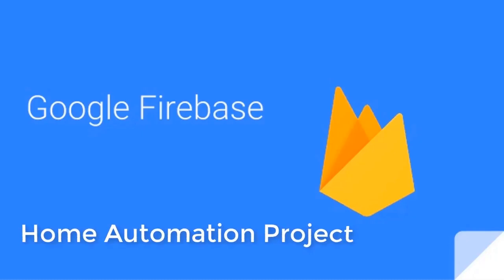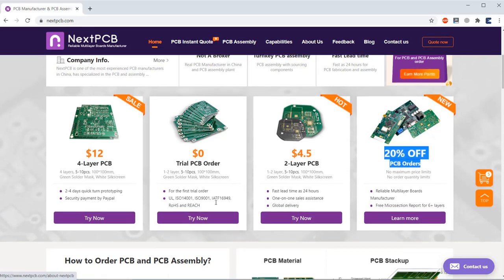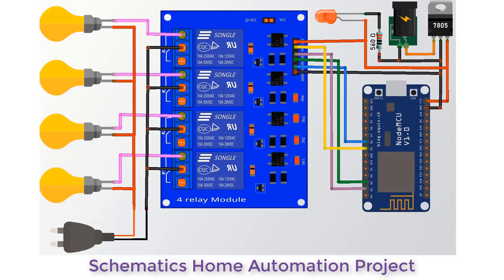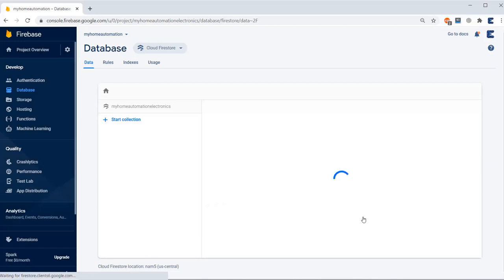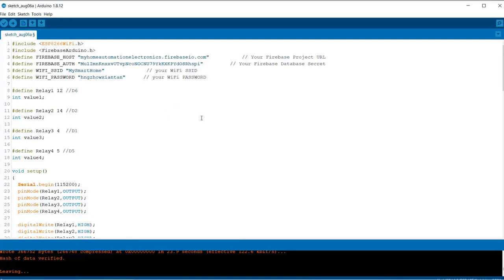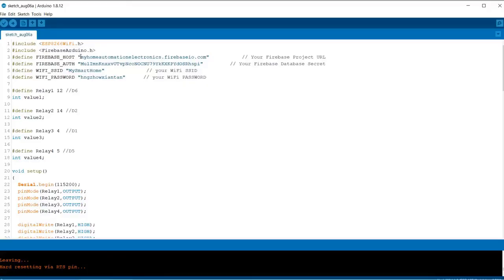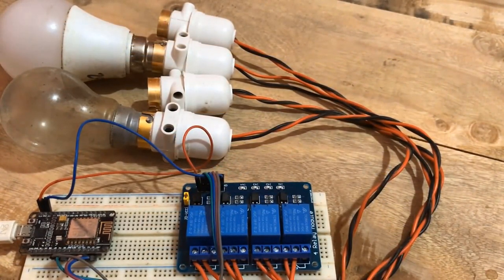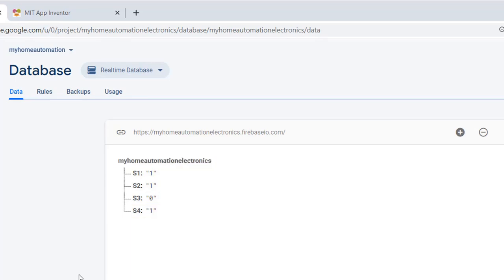Home Automation with Google Firebase & ESP8266 | MIT App Inventor | Relay Appliances Control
In this project, we will learn how to make IoT Based Home Automation Project using Google Firebase & NodeMCU ESP8266. One of the most common & popular hobby projects you will come across the internet is Home Automation Project. By Home Automation we mean controlling home appliances without a manual switch. When connected with the Internet, home devices are an important constituent of the Internet of Things (“IoT”) Application.

We will design a Home Automation Android Application using MIT APP Inventor. Using the Firebase Host & Authentication Key, we will connect the Android Application with Google Firebase. We will then send the ON/OFF command as 1/0 from App. The data from the App is sent to Google Firebase. Now the Google Firebase data is updated to NodeMCU Board via Internet Connection. Thus the digital GPIO Pins becomes high & low turning ON/OFF the appliances connected to Relay.